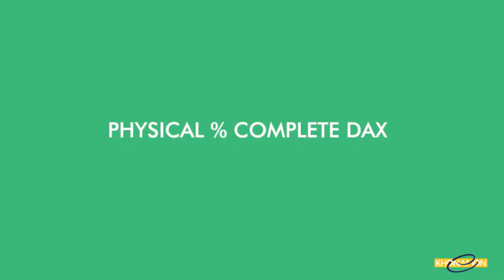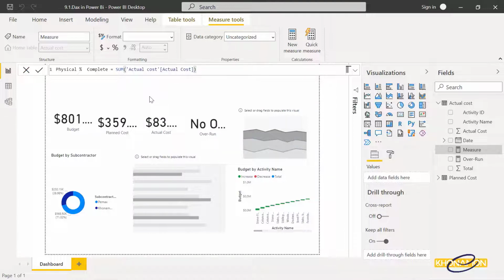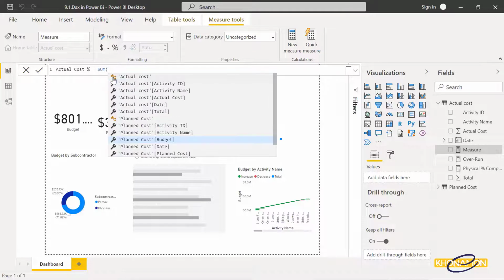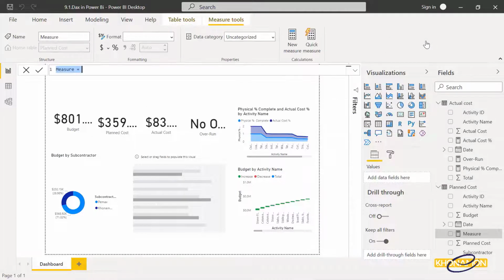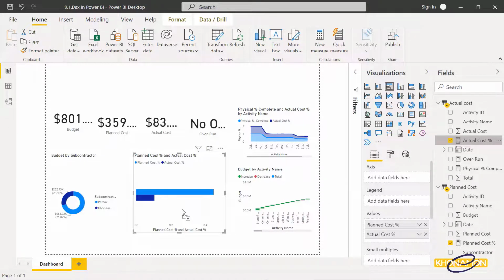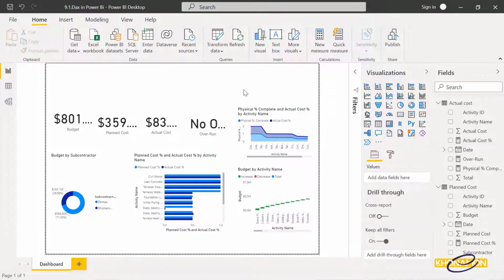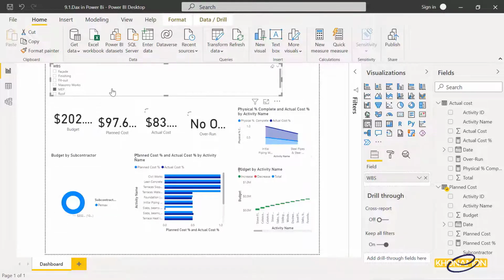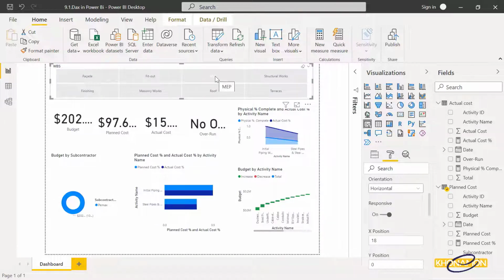Explore Power BI World! : 9.2. Dax (Formula) in Power BI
Actually, Dax in Power BI Called Measure, or even Dax or Formula they are all same!  lets go a step up and learn DAX deeply but at a basic level.

We have started from the beginning of Power BI tutorial.

Time Stamps:
Intro: (00:00)
Physical % Complete DAX: (00:10)
Actual Cost DAX: (01:20)
Planned Cost % DAX: (02:16)
Slicer in Power BI: (03:45)